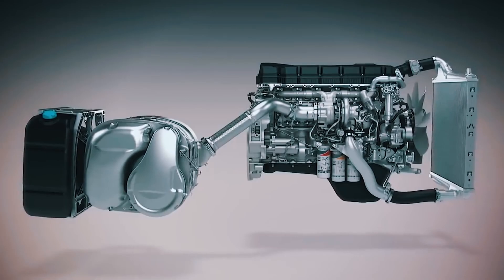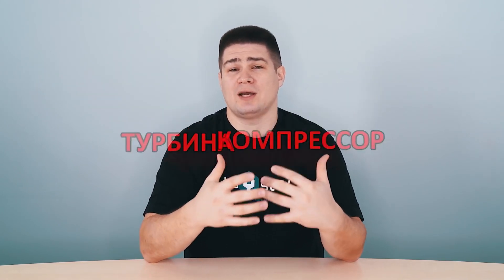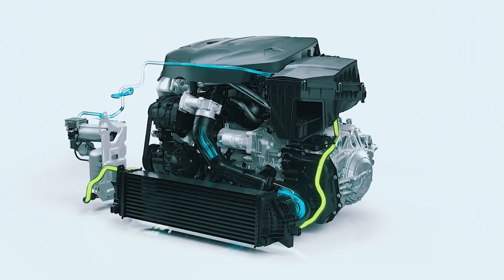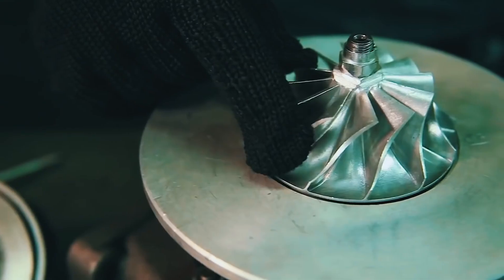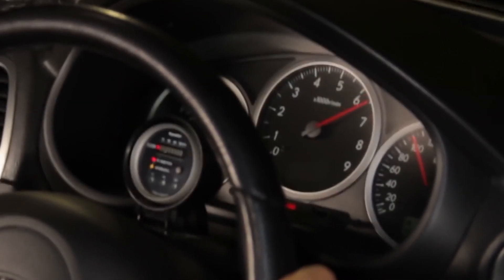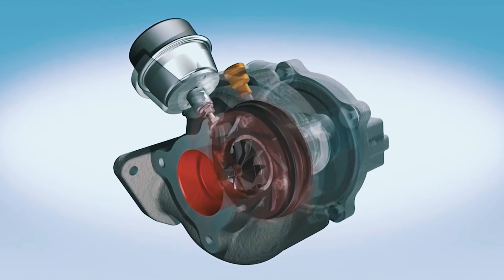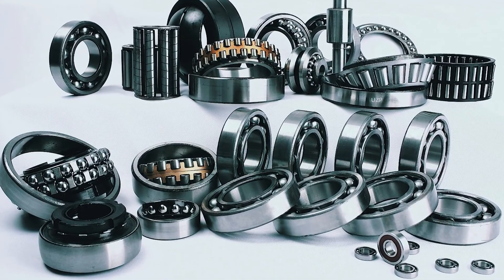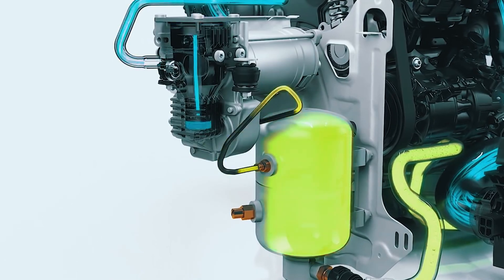How NOT to kill car’s turbocharger and gain maximum HP | All about turbo maintenance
How not to kill turbine of your car? What to do to make vehicle turbo work and sound well? How to gain maximum power performance from car’s turbocharged engine and not loose HP.

Today we talk about turbine and turbocharger system: how does it work, from what elements consists and when maintenance required? How to service turbocharger and what symptoms are bad and need repair. We will tell you how to save your budget from expensive turbo service. All about cars’ systems on our channel.